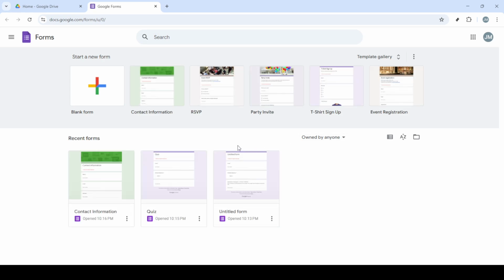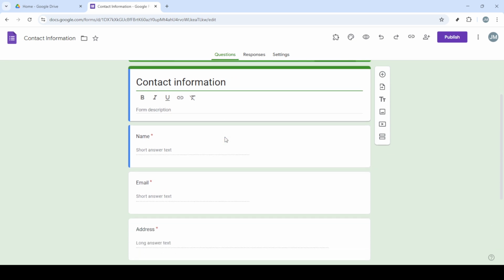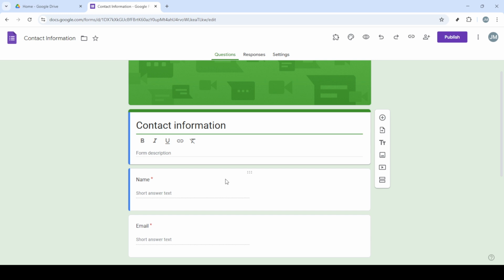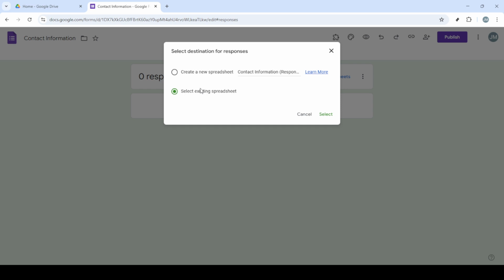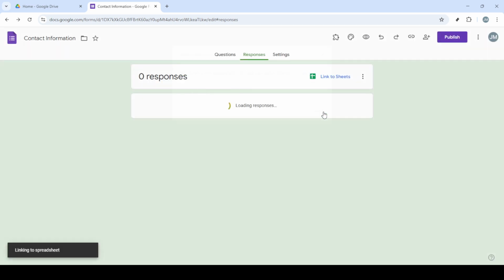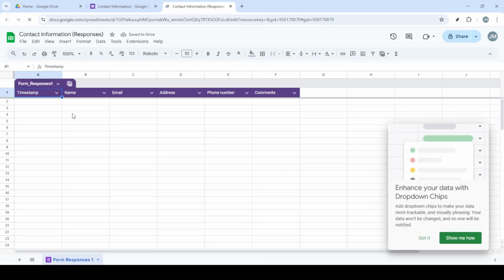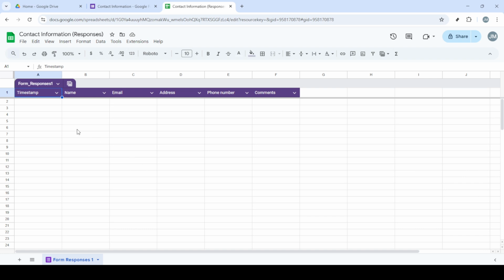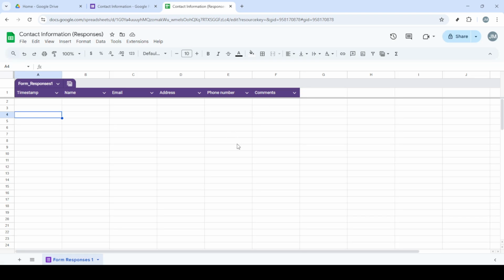How to Connect Google Forms to Google Sheets [2025 Full Guide]